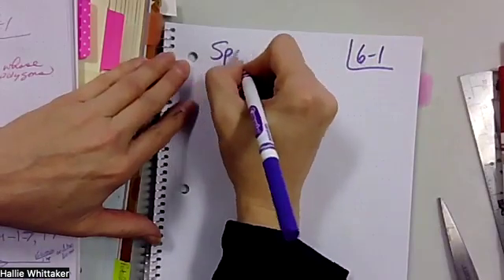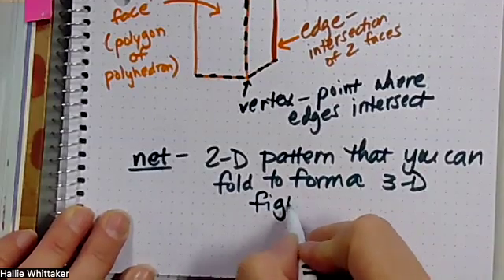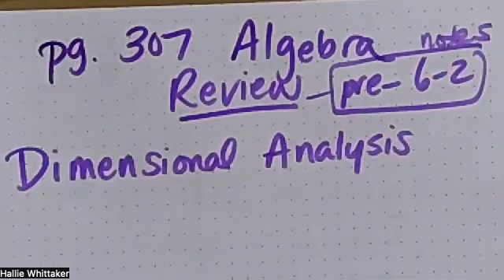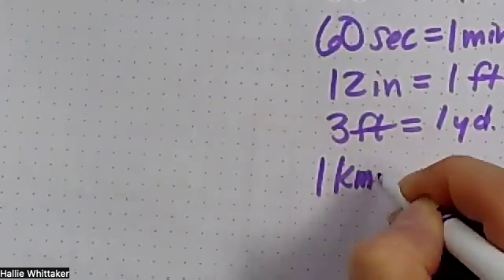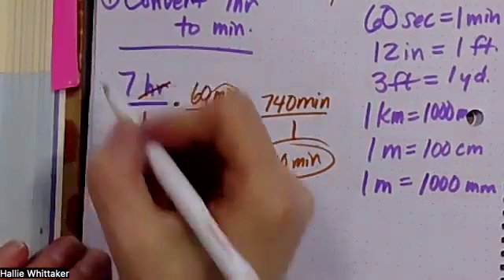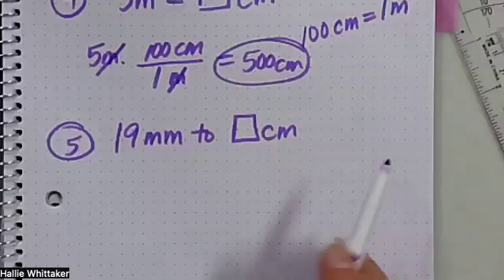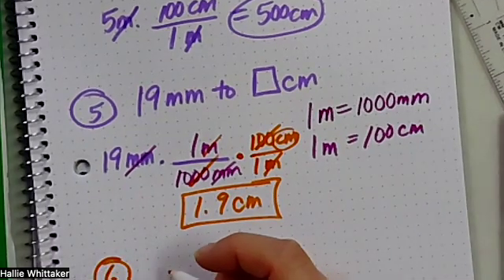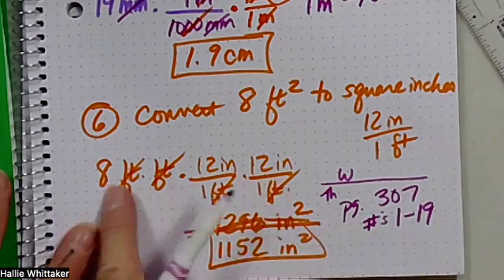PH Geometry 6-1 and Dimensional Analysis mp4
Space Figures and Nets